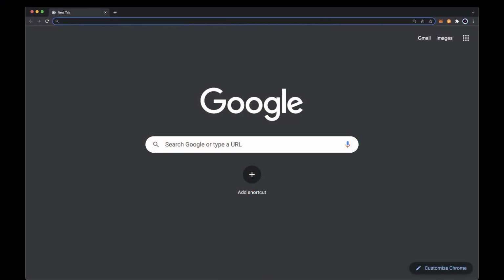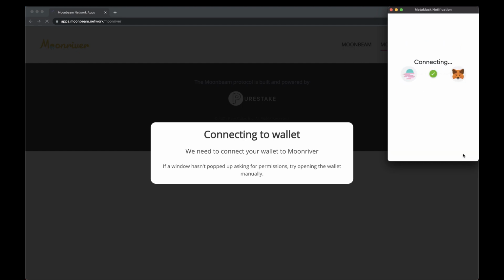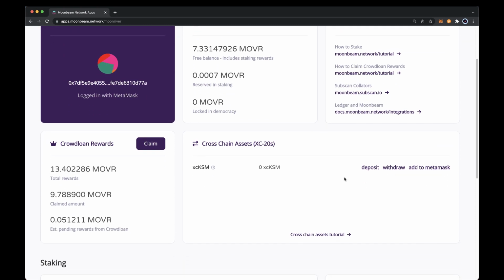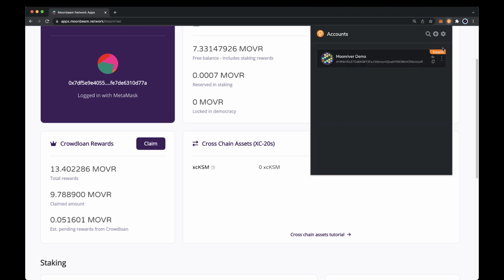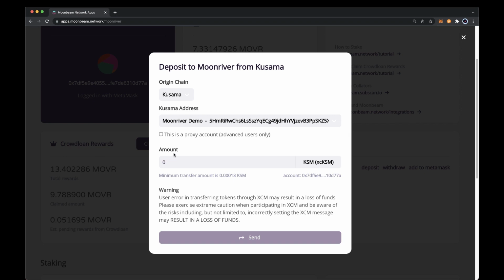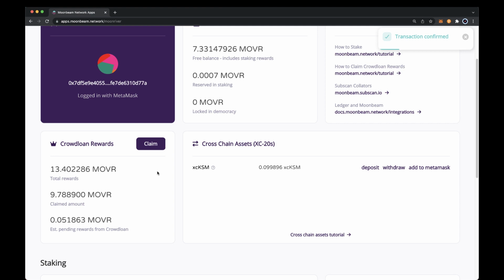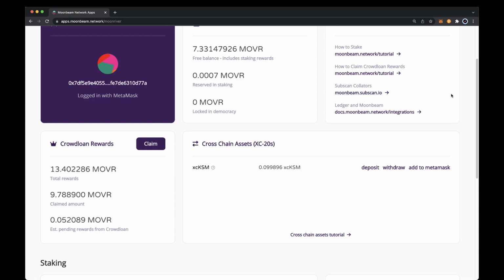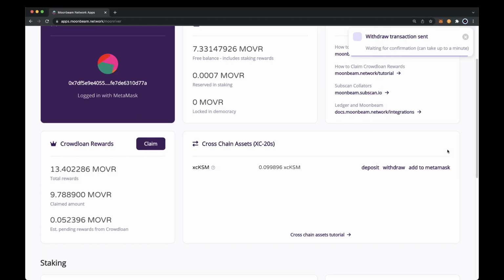How to Interact with Cross Chain Assets on Moonriver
In this step-by-step tutorial, you'll learn how to transfer cross chain assets to and from Moonriver. You can find an overview of XCM